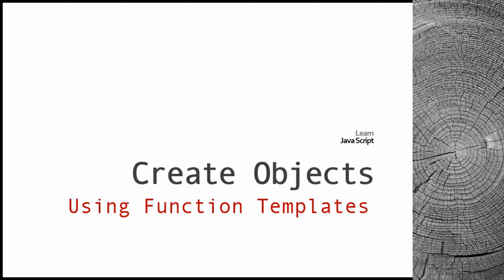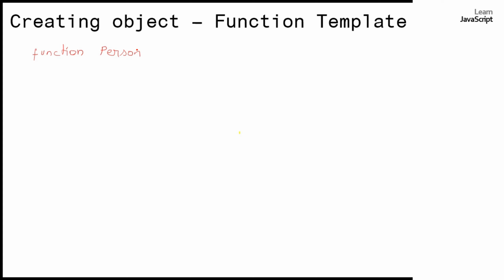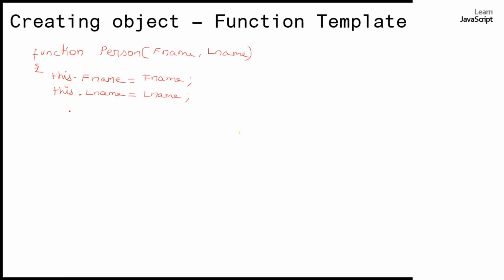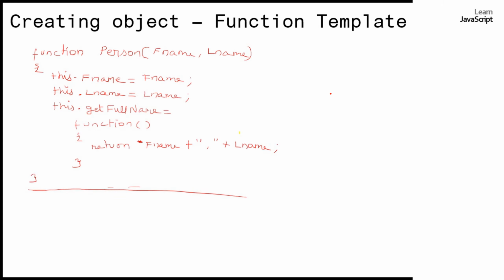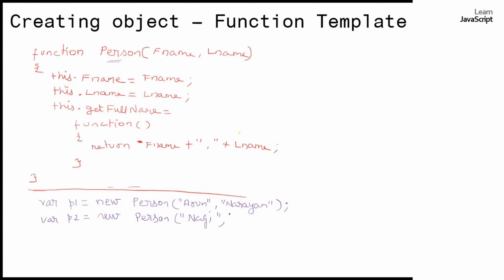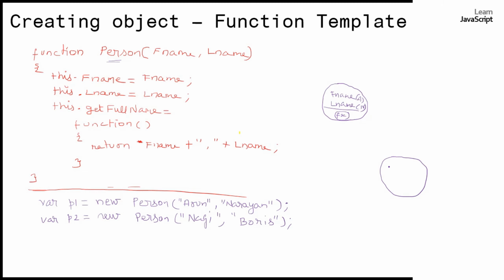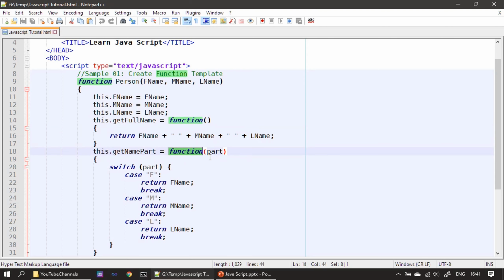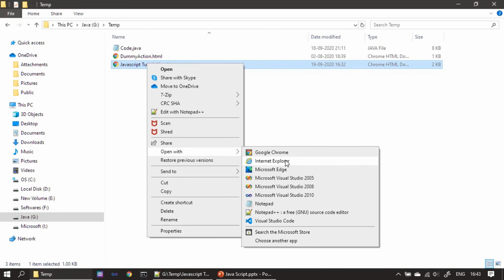19 JavaScript Tutorial - Creating Object with Function Template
In this JavaScript Tutorial, we will use  Function Template technique to create Person object. Later, we will access the object to call its member functions.